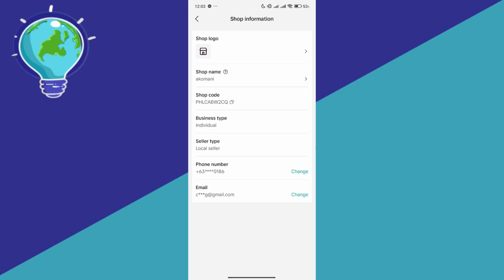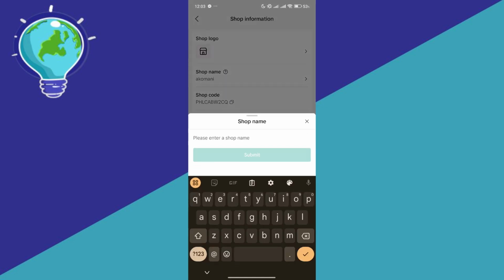How to Change Store Name in TikTok Shop (2025)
Learn how to change your store name in TikTok Shop with this quick and easy guide. Update your brand identity on TikTok and make your shop stand out!